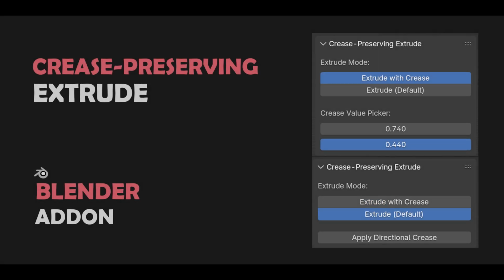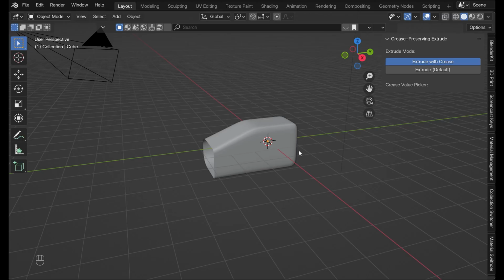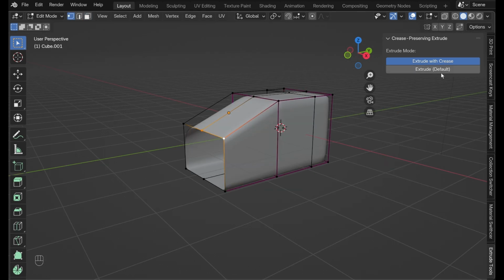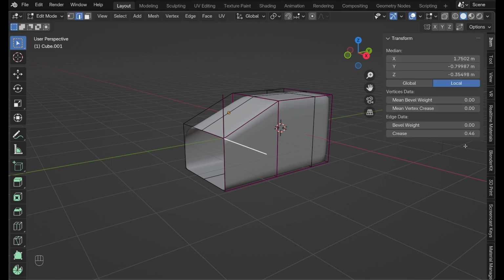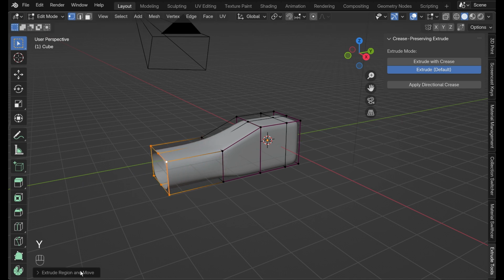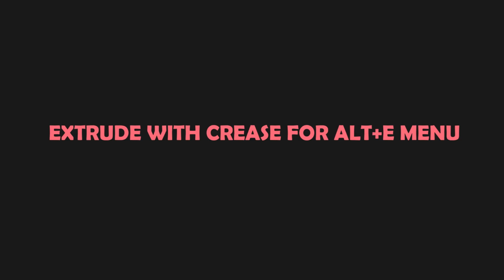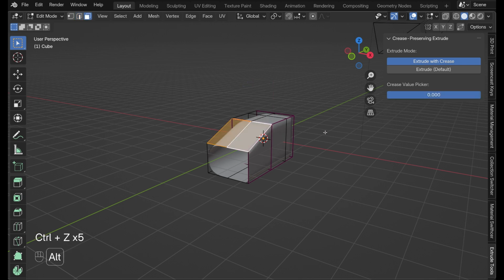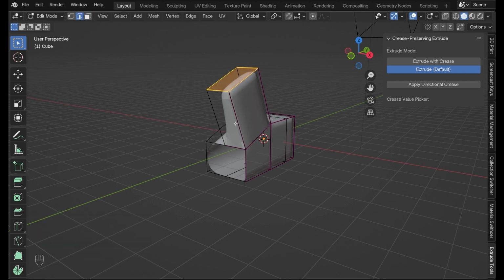Crease-Preserving Extrude Blender Addon Tutorial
This tutorial talks about how to install and use Crease-Preserving Extrude Blender addon. You can download the addon here:

Crease-Preserving Extrude is the tool to help Blender users keep the edge flow and crease detail consistent — automatically. This powerful Blender add-on intelligently carries over crease values from existing geometry to newly extruded edges, which will help improve the efficiency of your modeling process.

Basically, when you use E or Alt+E extrusion operations in Blender, the newly generated edges will carry over the crease value from the neighboring edges that shared with one vertex based on the build-in algorithm, so you do not need to manually assign crease values to the newly generated edges.